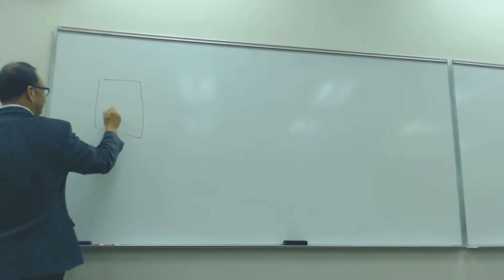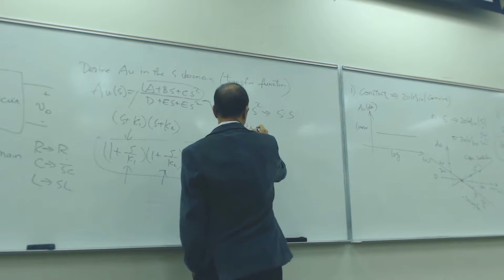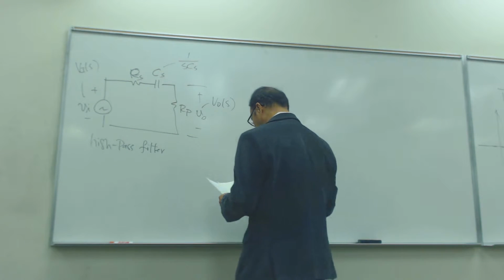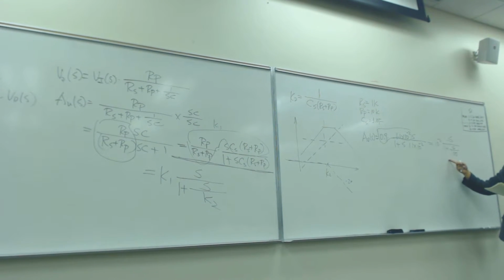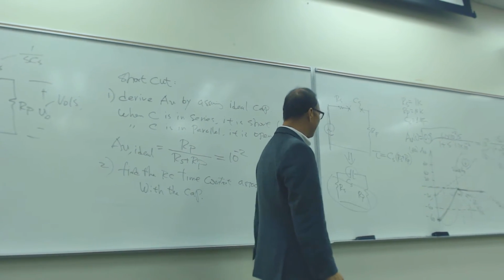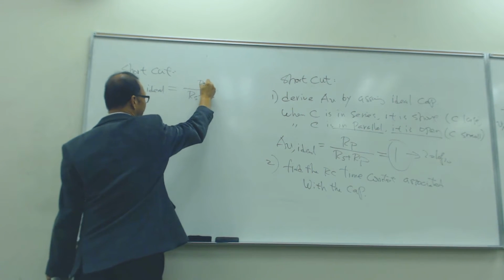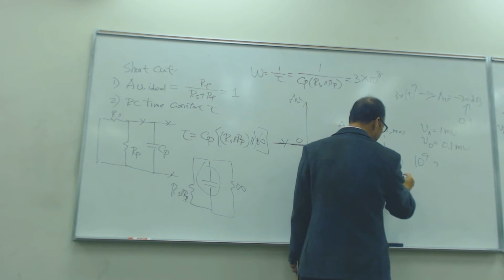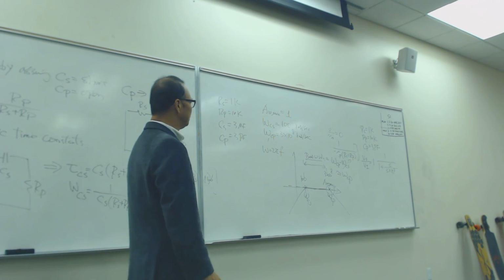Electronics I 11-14-16